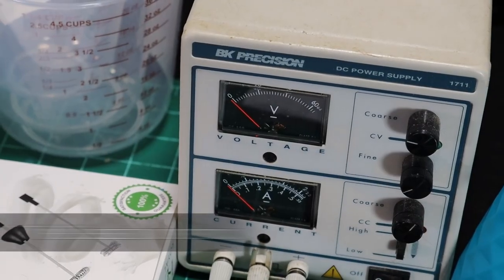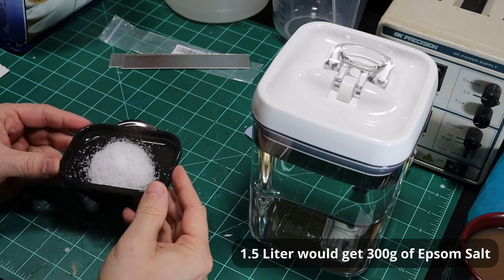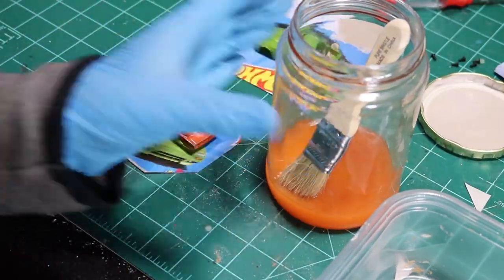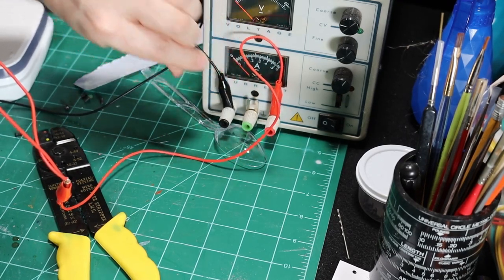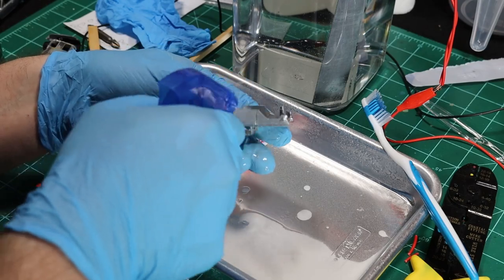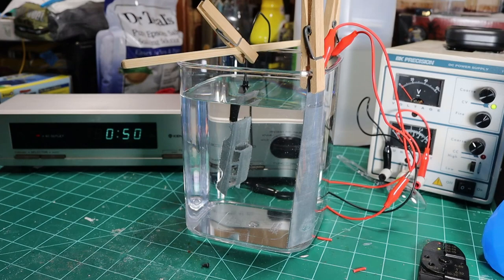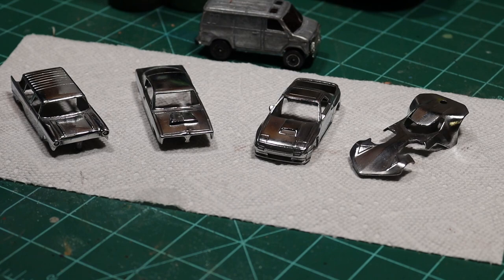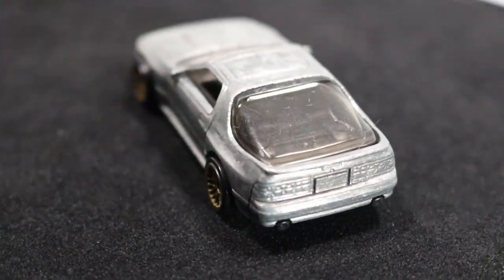How to Zinc Plate Hot Wheels Diecast Cars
This video gives an in depth tutorial on how to zinc plate 1:64 diecast cars.
I've spent too much time researching this process and I've done my best to include all the information you need to  plate your own cars.

Zinc Anode

Airbrushes:
Iwata Eclipse
Paasche Talon Kit

Paints:

Autoborne Sealer (Black)
Autoborne Sealer (White)
Autoborne Sealer (Silver)
Charcoal Metal Flake-
Aluminum Metal Flake

Createx Candy2o:
Poison Green
Blood Red
Grabber Orange

Reaper MSP Paint Kit
Reaper Learn to Paint Kit
Reaper Paint Kit #1

Flair Tints:
Cosmic Sparkle (black/gold)

Tamiya Tape
Vinyl Tape

Tools:
Tap Handle
2-56 Tap and Drill Set
2-56 Tap X 2
2-56 Button Head Screws x100
4pc Nail Punch Set (for MB Axles)

Power Tools:
Milwaukee Cordless Drill Set
Dremel Corded Kit
Dremel Cordless
Flex Shaft
Dremel Buffing Wheels

Airbrush Compressor Parts:
Pressure Regulator
15 pc Airbrush Adapter Kit
Pipe Thread/PTFE Tape